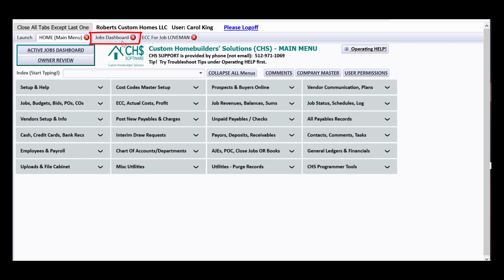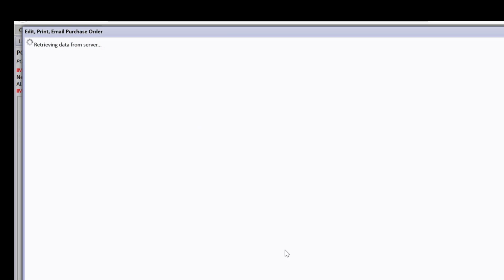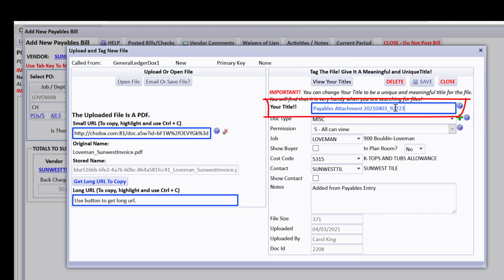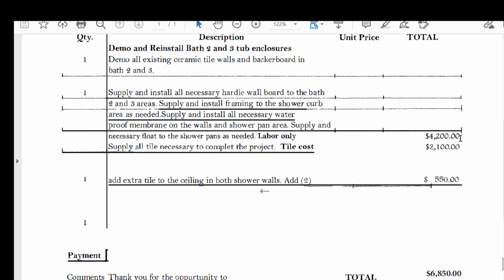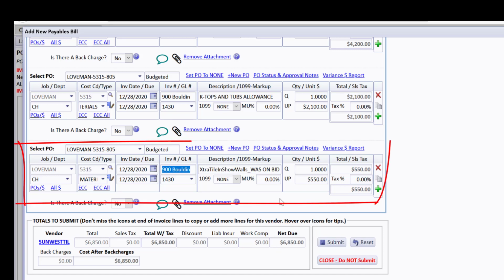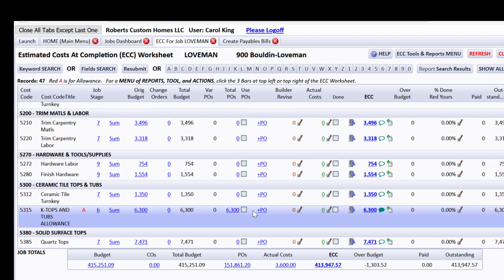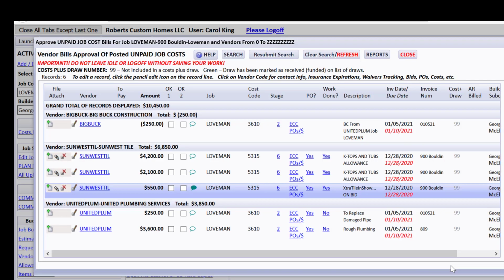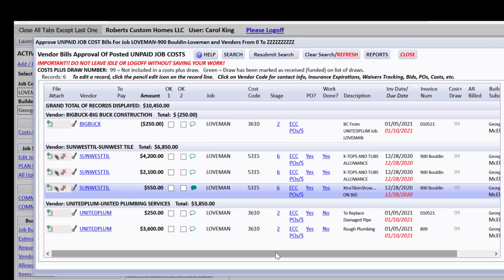N4105 Upload And Attach Vendor Bills To Payables Records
How to upload photos or pdfs of vendor invoices to the CHS File Cabinet and attach them to Accounts Payable records.  How the Project Manager or Big Boss can then see the bill when approving bills to pay.  This means you can STOP routing all those stacks of bills around for coding or approval.